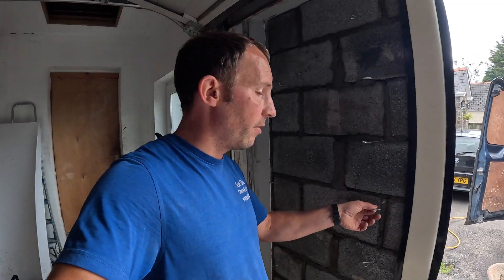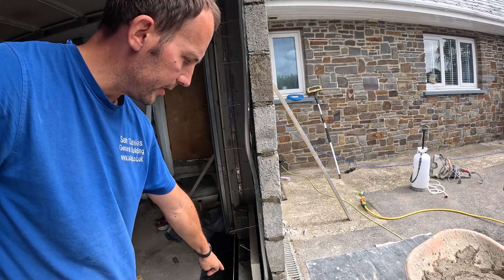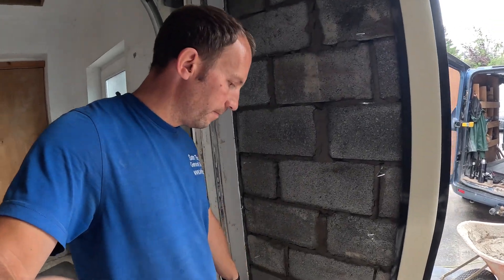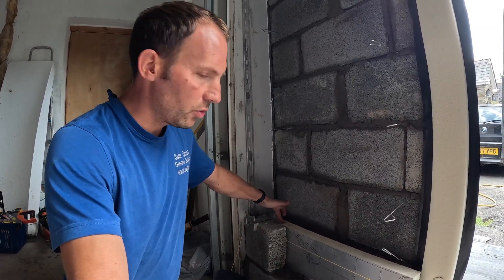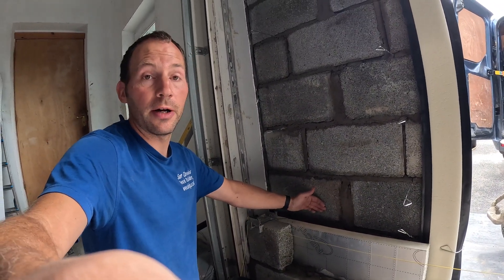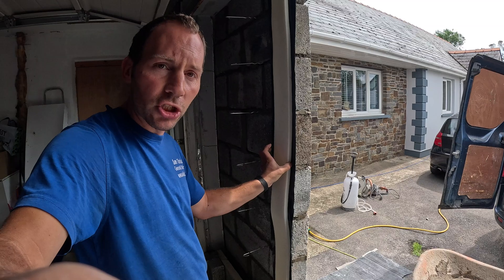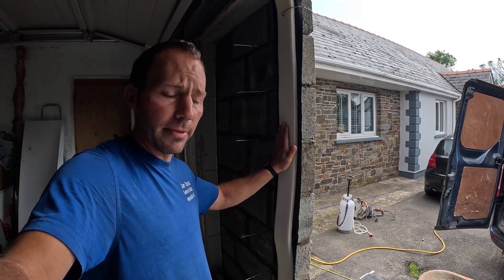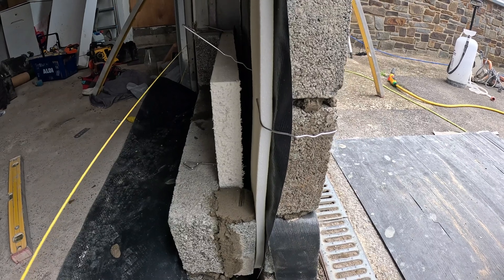Cavity walls explained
A short video providing a brief description of how a cavity wall works, what the wall ties do, the spacings of wall ties and the insulation used.